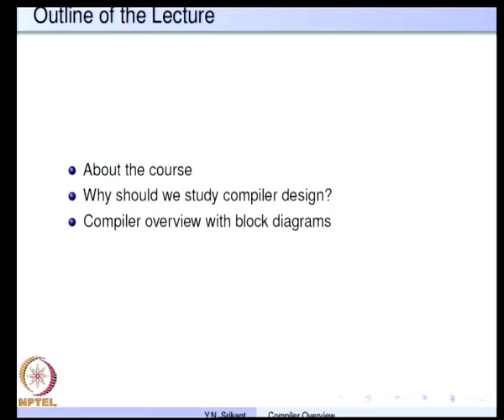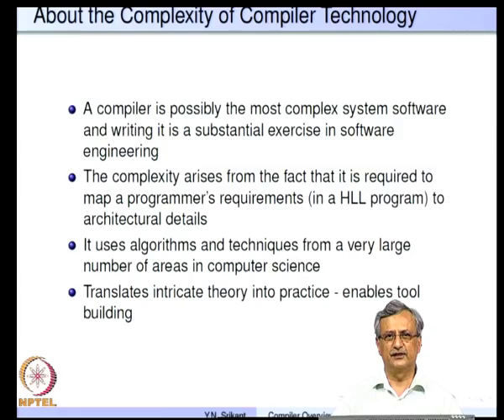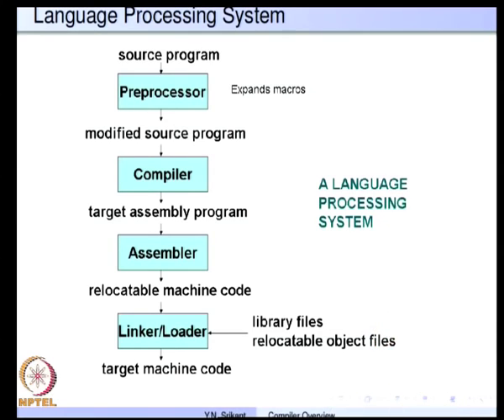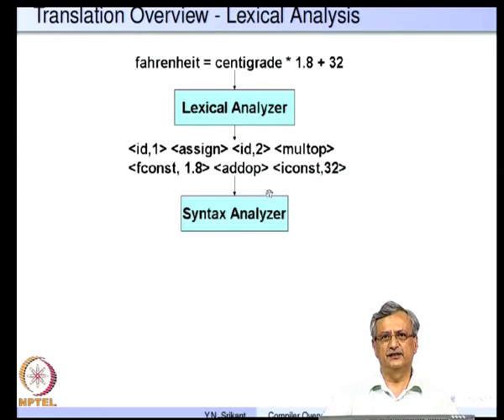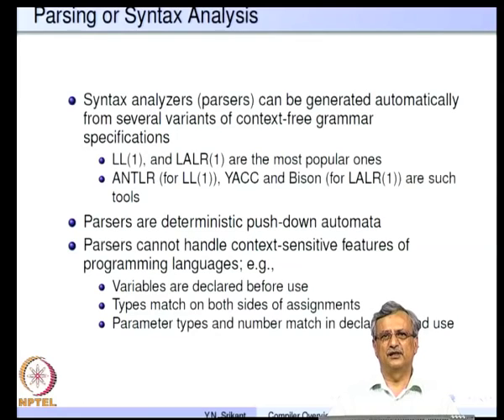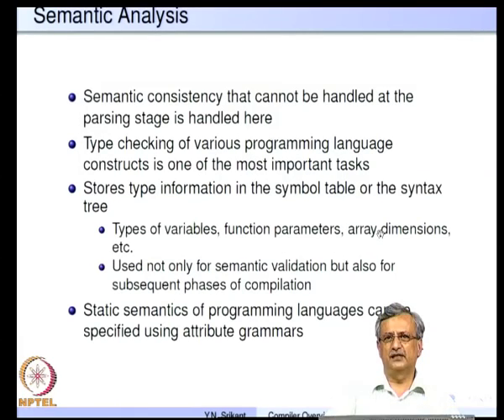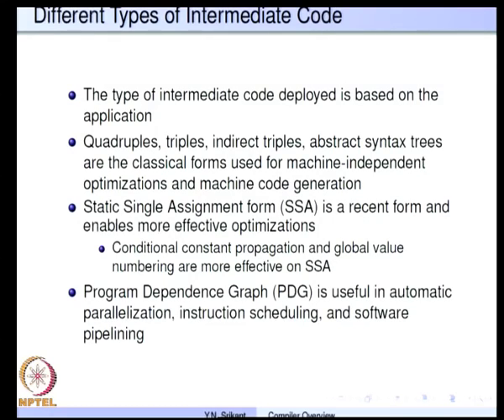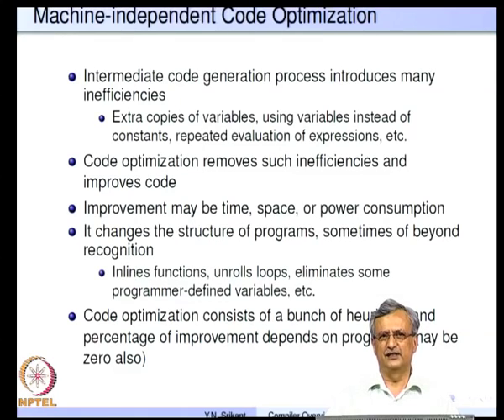Mod-01 Lec-01 An Overview of a Compiler